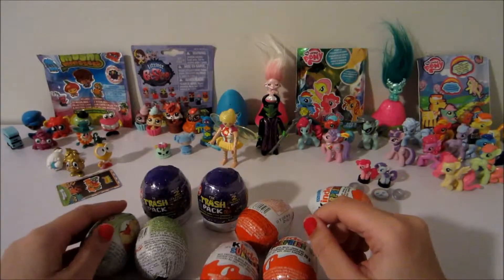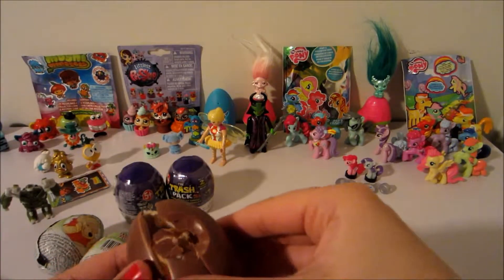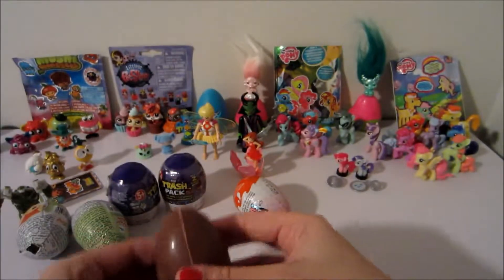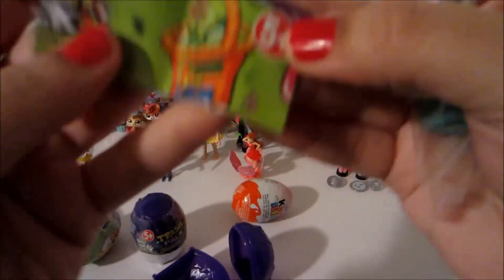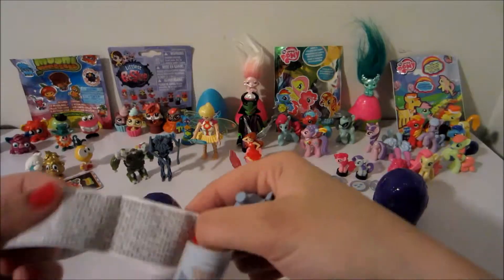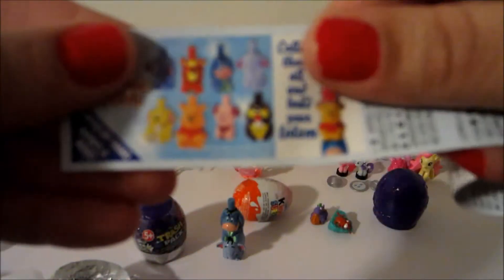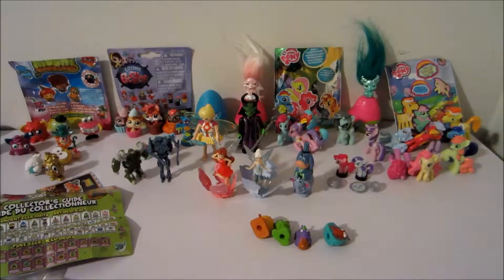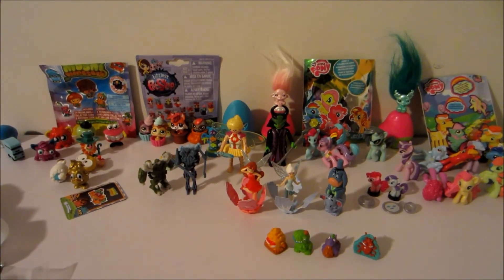Trash Packs + DISNEY Fairies + TRANSFORMERS SURPRISE EGGS!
In this video I open some Kinder Surprise eggs, Disney Surprise eggs, and one of my new favorite surprise eggs; TRASH PACKS!!!

12 Surprise Eggs! DISNEY FROZEN + WINNIE THE POOH